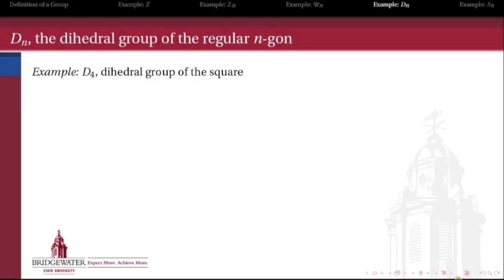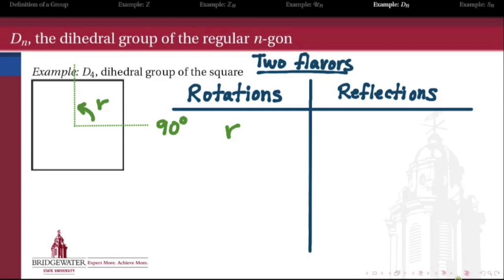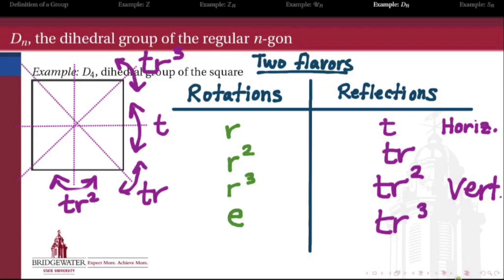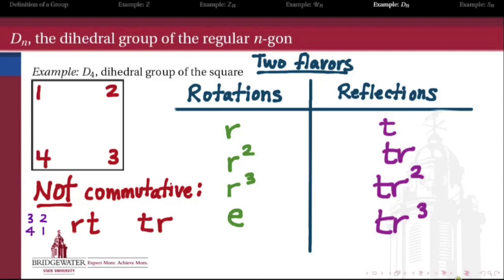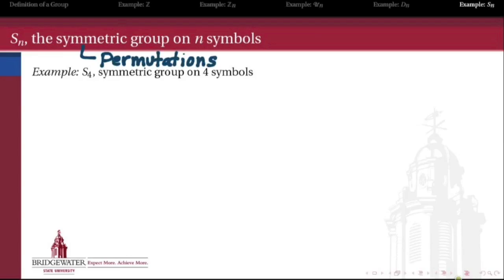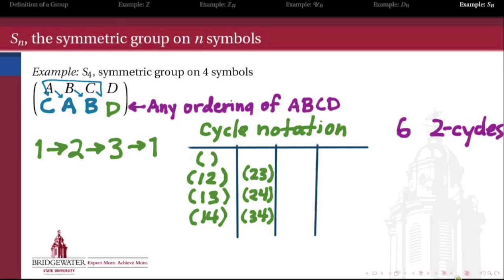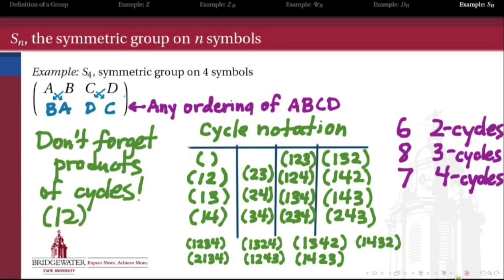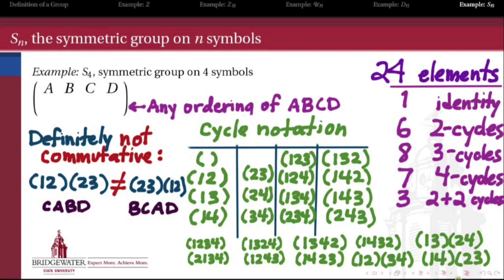302.1B: Dihedral and Symmetric Groups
Review of the elements and operations of dihedral and symmetric groups.